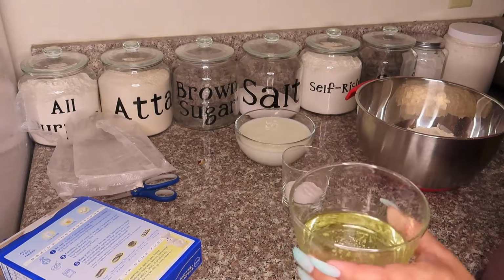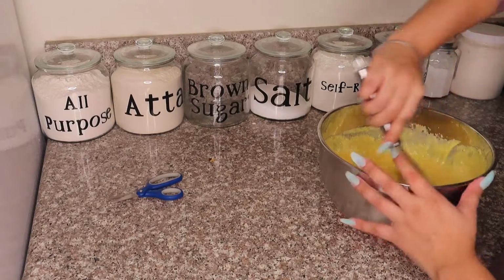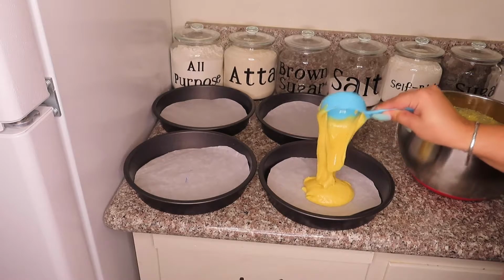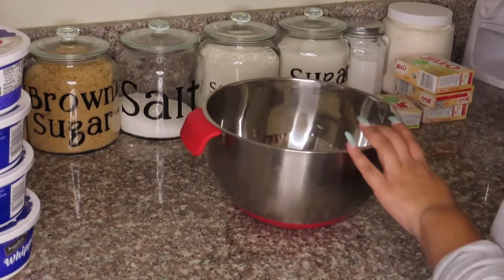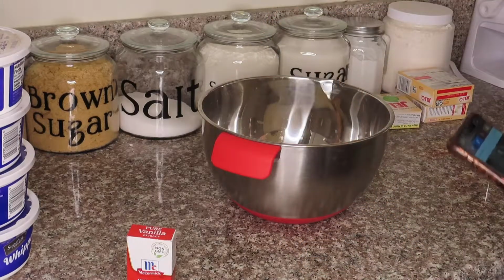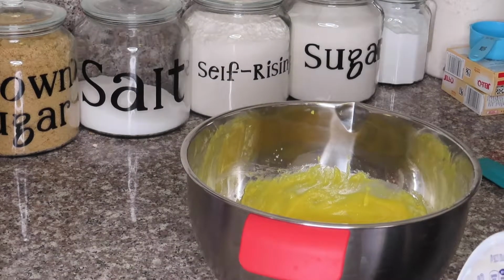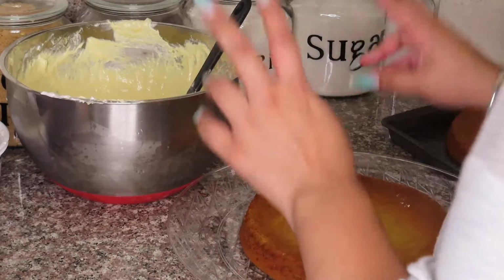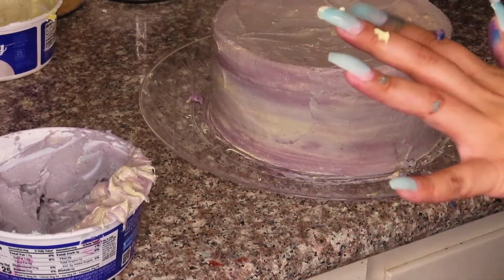MAKING A BIRTHDAY CAKE FOR MY MOM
Hey guys welcome back to my channel today’s video is going to be a birthday cake that I made for my mom where I made the frosting from scratch and this is my first time ever making frosting from scratch and I feel like it turned out really really good but let me know what you guys think I would love to know what other kinds of videos guys wanna see for me!